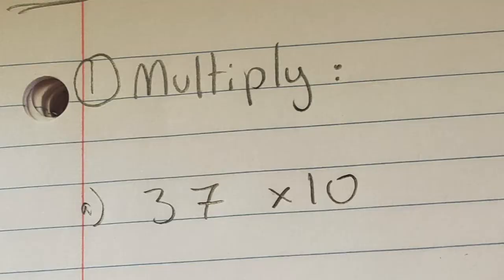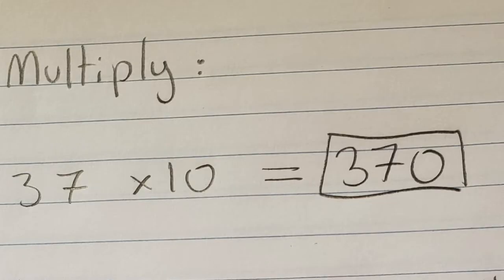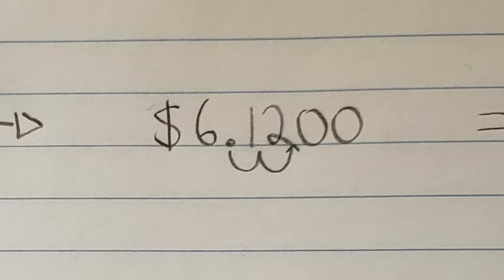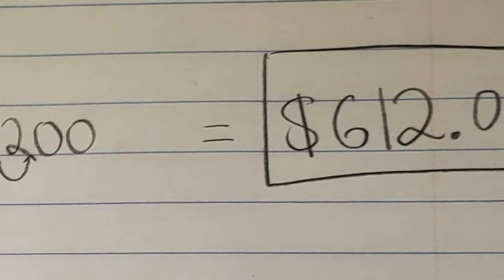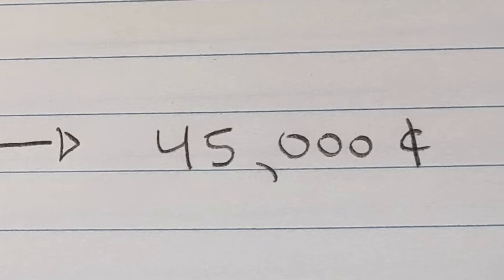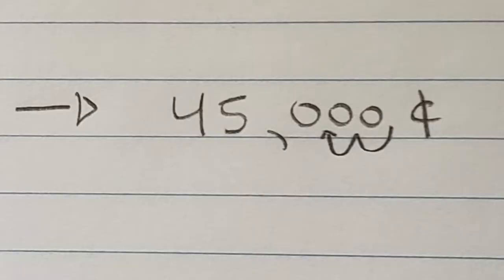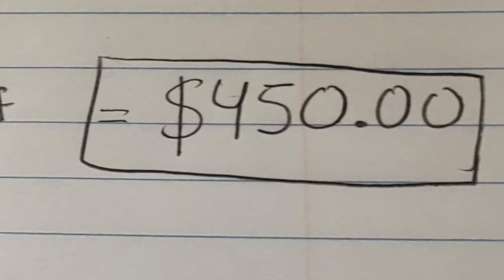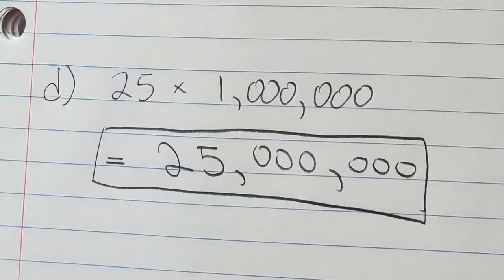lesson 85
x1000!!